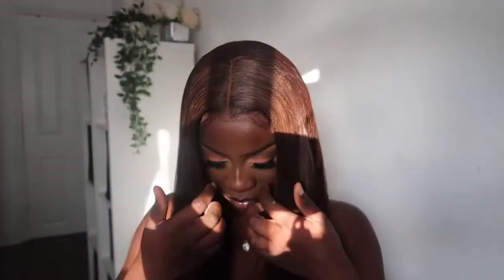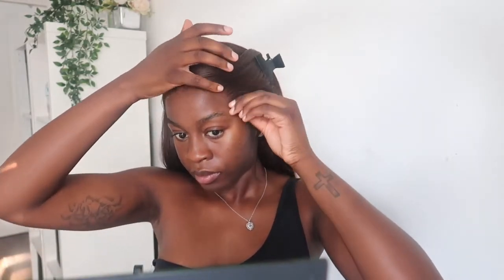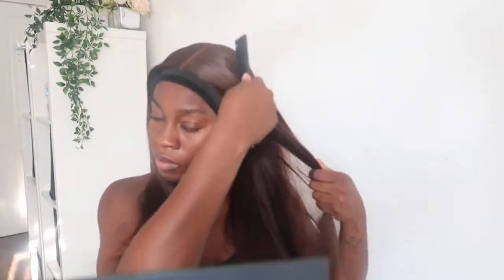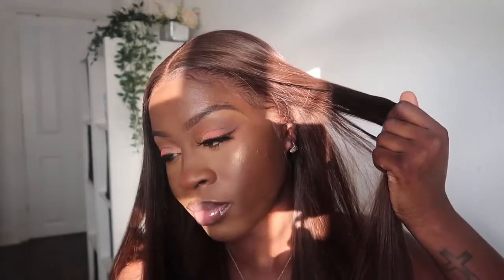HOW TO PERFECT chocolate hair ! how I melt and install Swiss lace frontal wig ! Ali pearl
Hair details: 180% #4 color straight lace frontal wig 28 inch